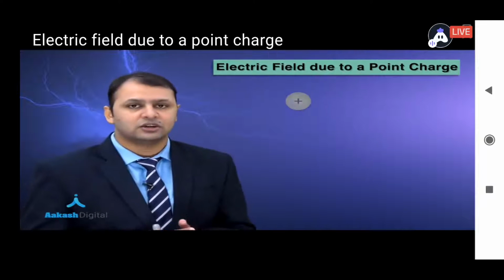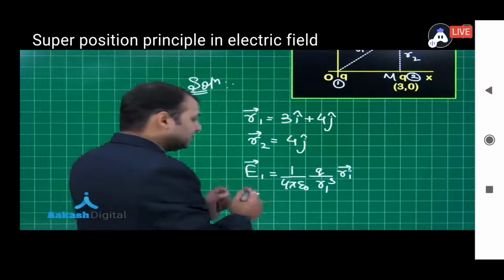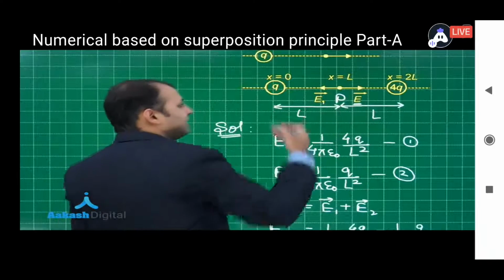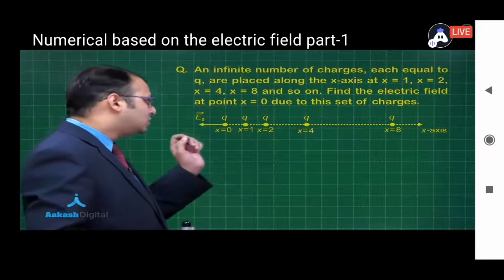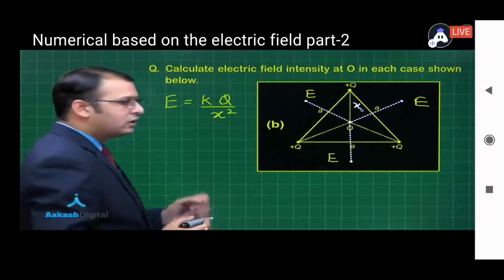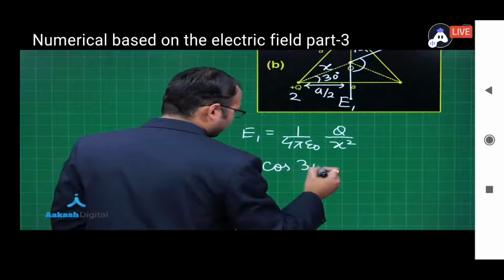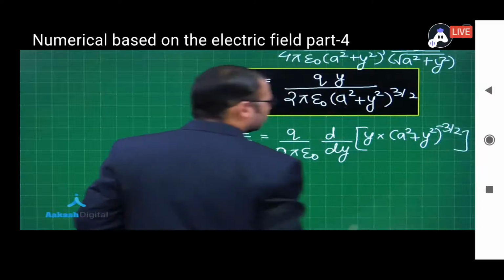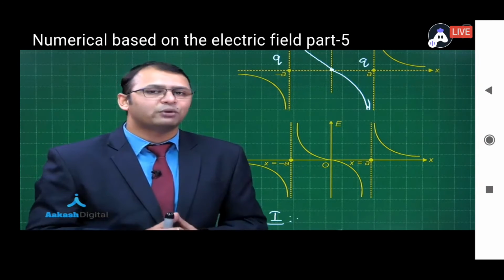Electric Field and Numerical Based on Superposition Principle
Note: This channel don't own the copyright of the soundtracks.